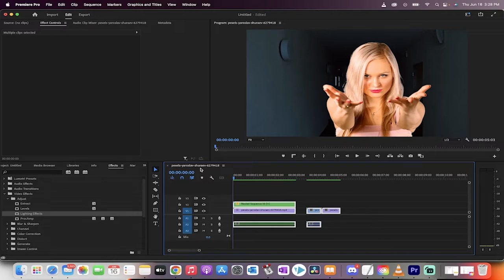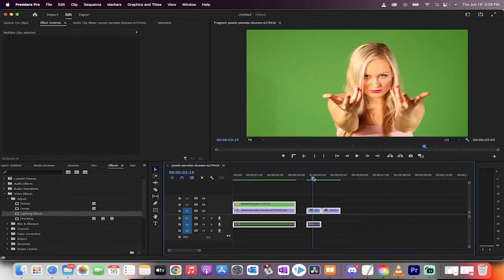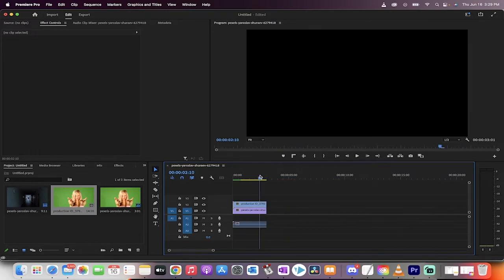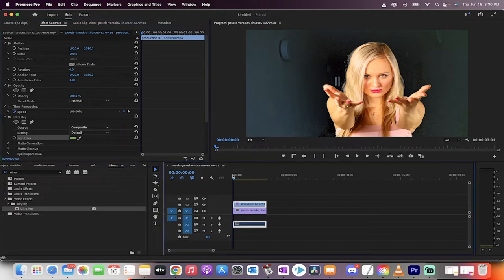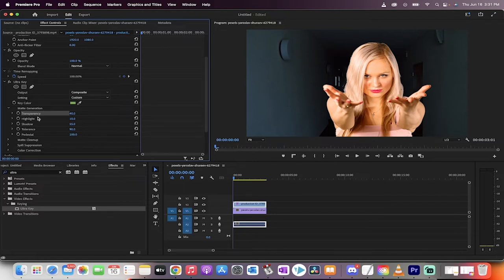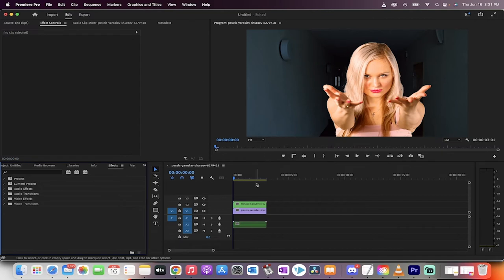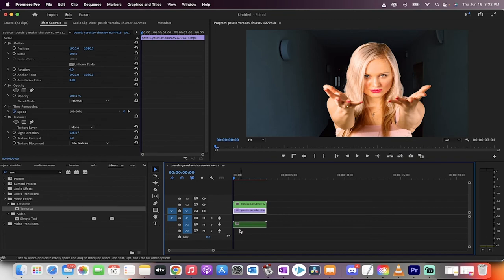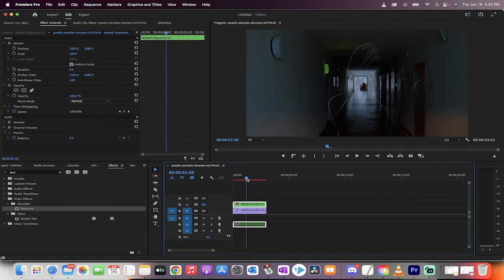How To Create Invisible Person Effect - Adobe Premiere Pro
In this tutorial I show you step by step how to create an invisible person effect using green screen footage and premiere pro.